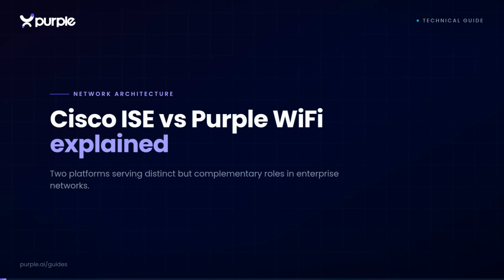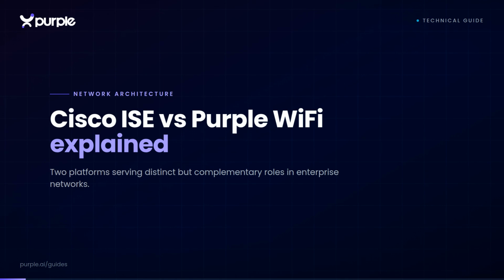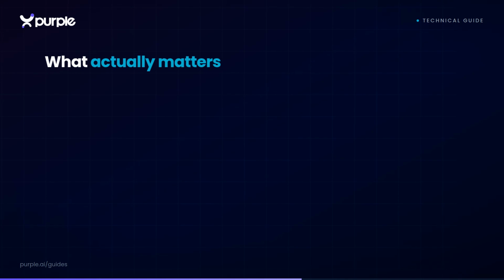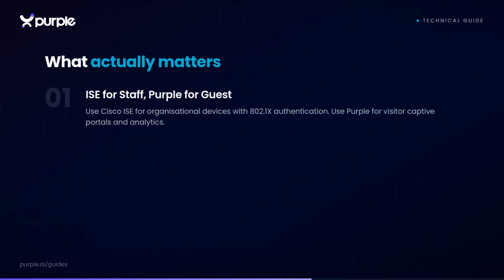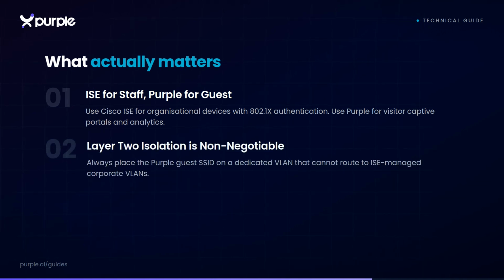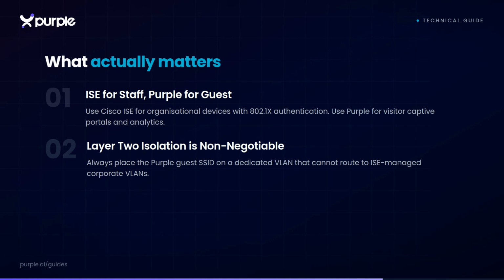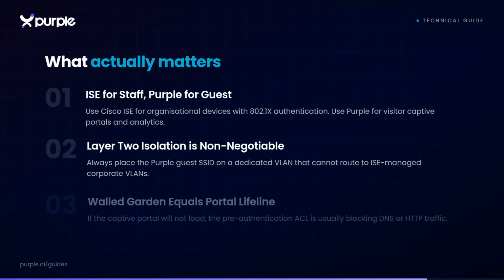Cisco ISE vs. Purple WiFi: How They Compare and Work Together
This guide explains how Cisco ISE and Purple WiFi serve distinct but complementary roles in enterprise networks. It details how to use Cisco ISE for secure 802.1X corporate access while leveraging Purple for GDPR-compliant guest WiFi, marketing analytics, and CRM integration.